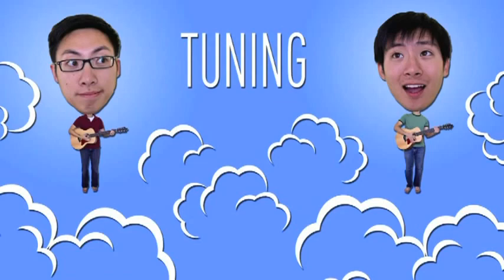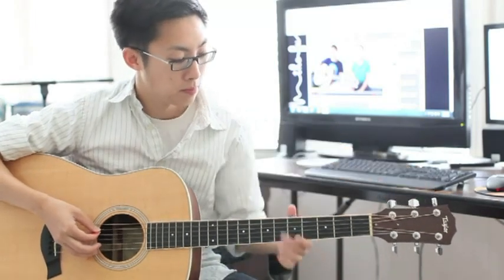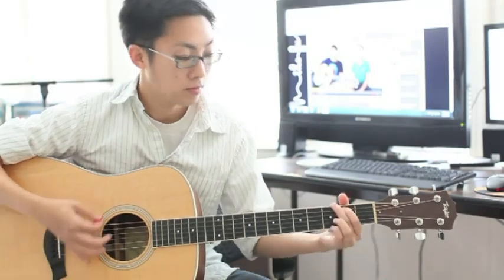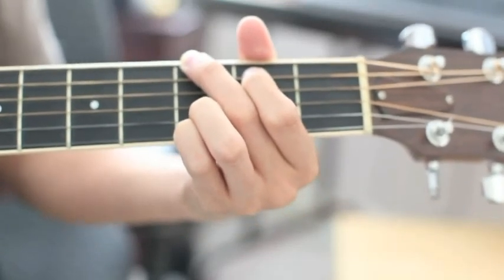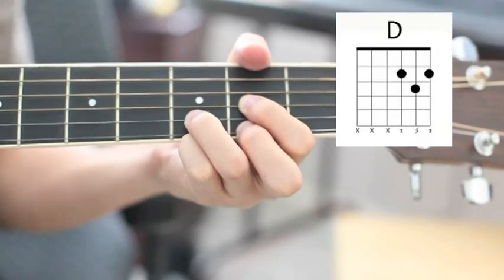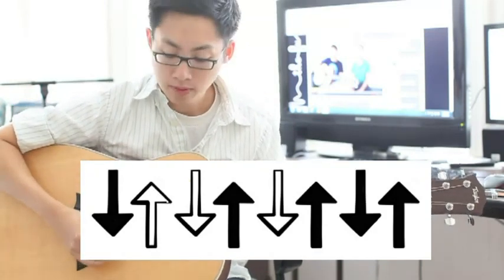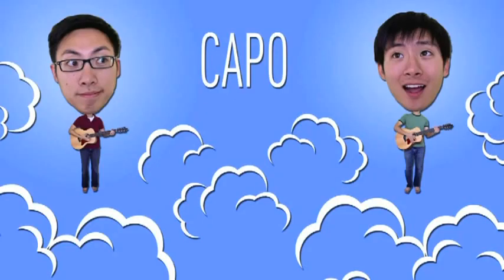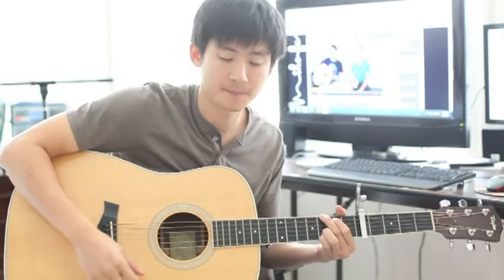Futorial (Tutorial) - Guitar Basics